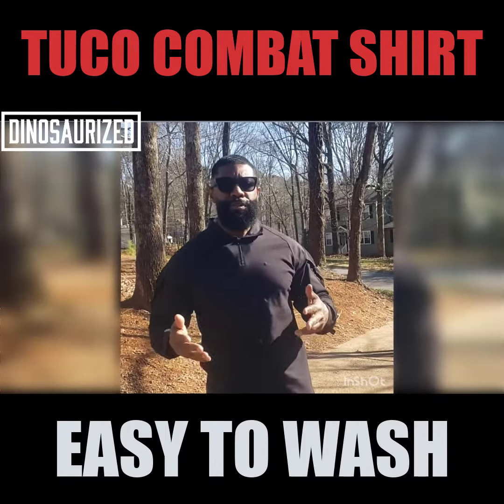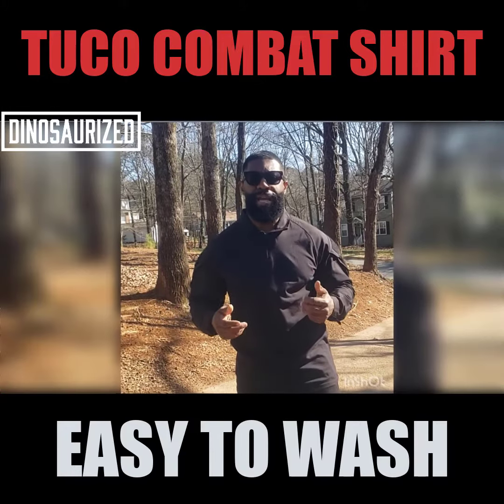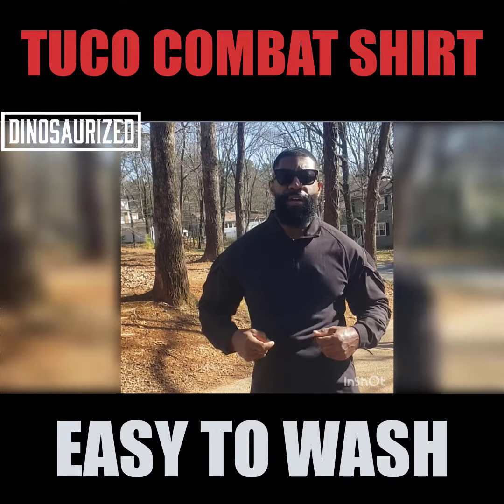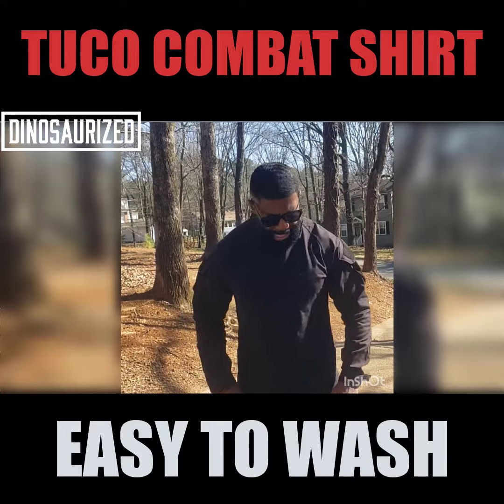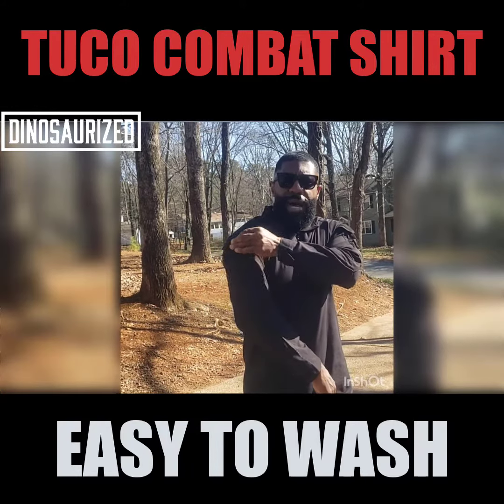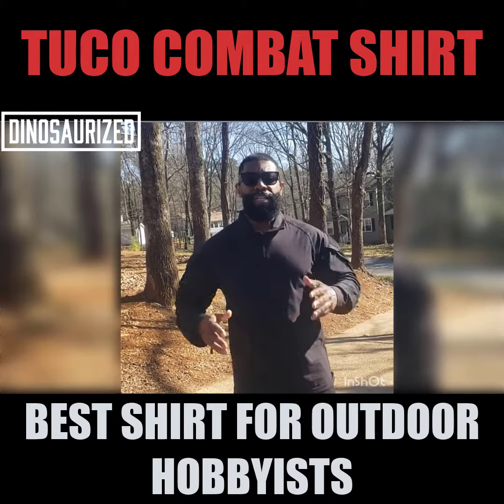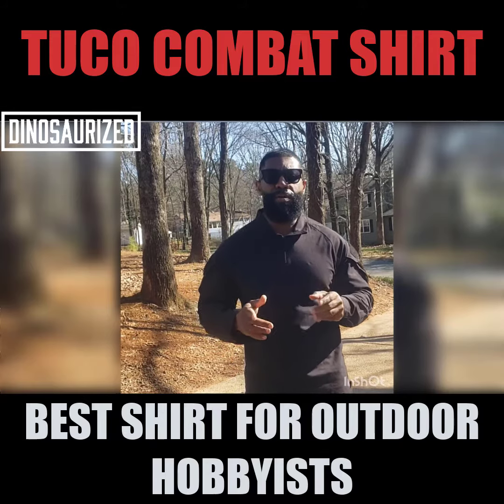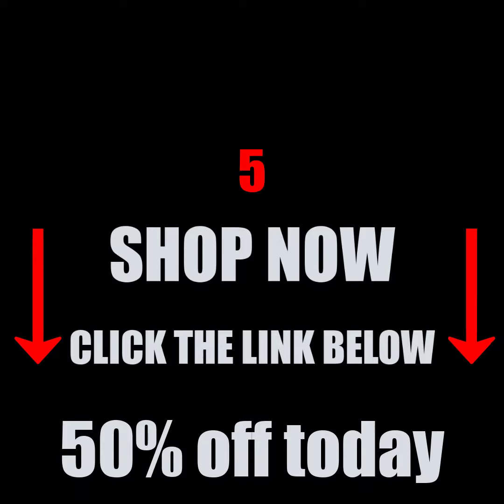Tuco combat shirt 5